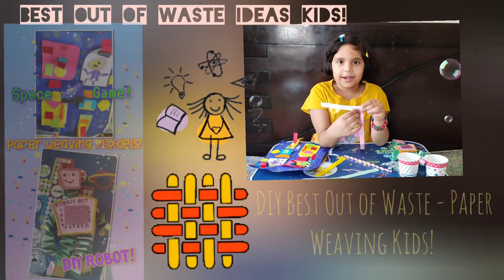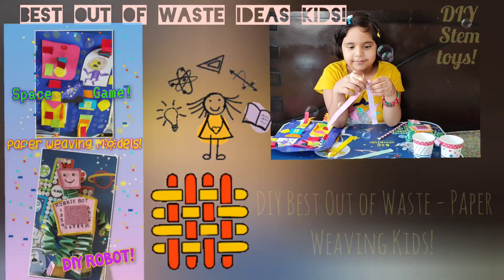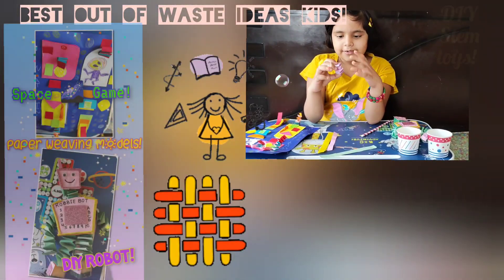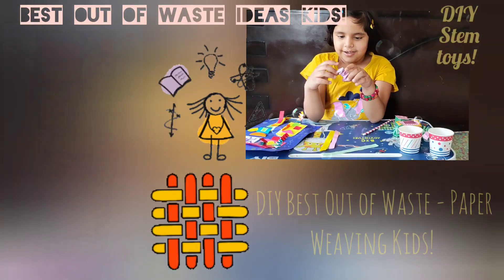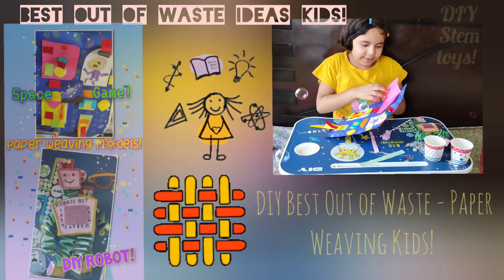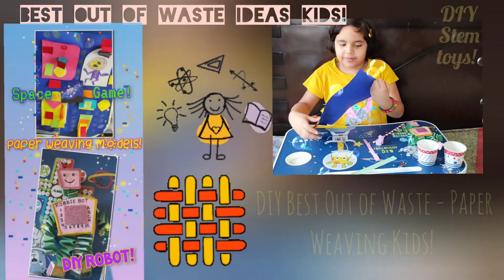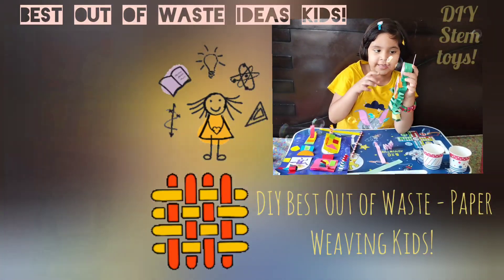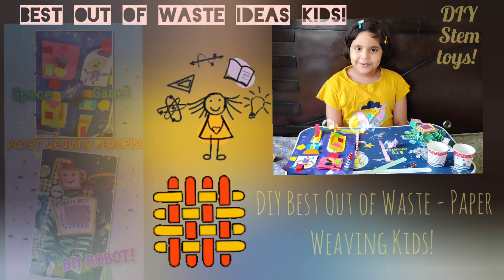Waste to Wow: STEMtastic Creations: Paper Weaving & DIY STEM Toys for Hands-on Learning! Kids craft!